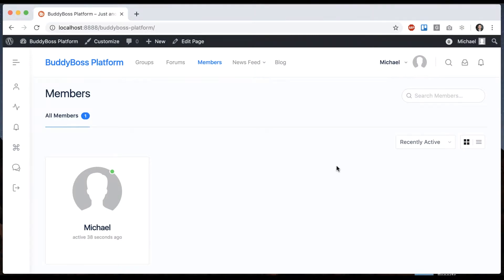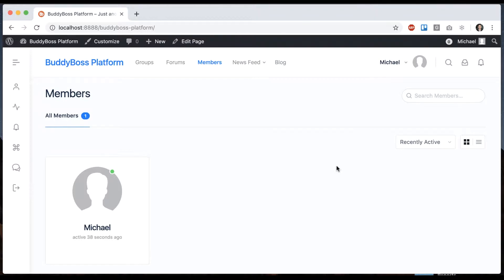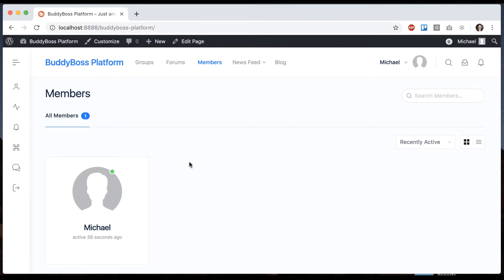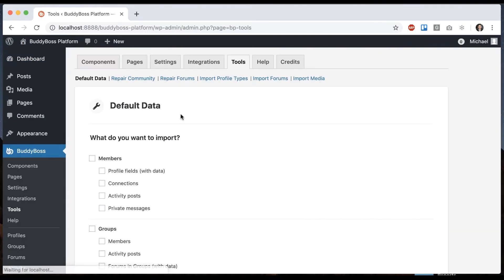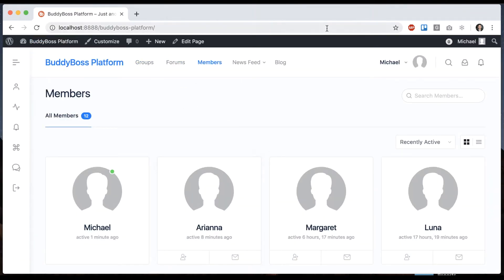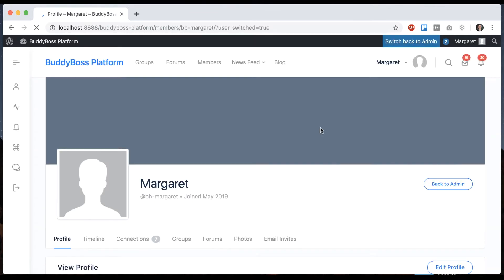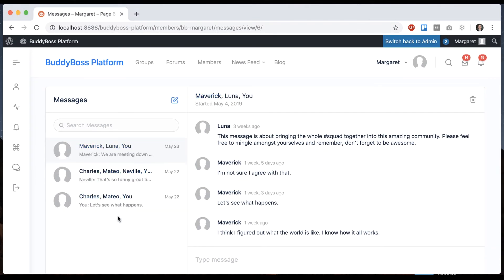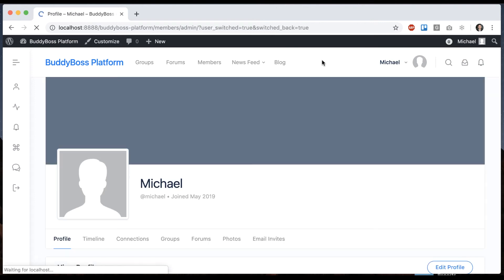How to quickly switch into another member's profile and view the website from the other perspective?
Learn how to quickly switch into another member's profile and view the site from their perspective. This feature is built into BuddyBoss Platform and available to site admins.